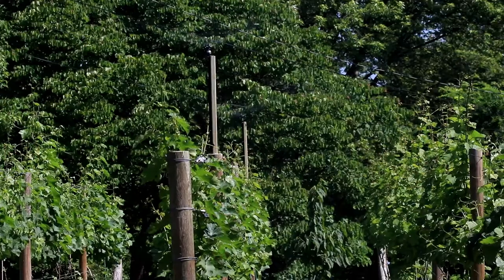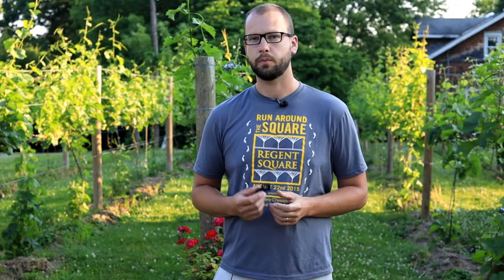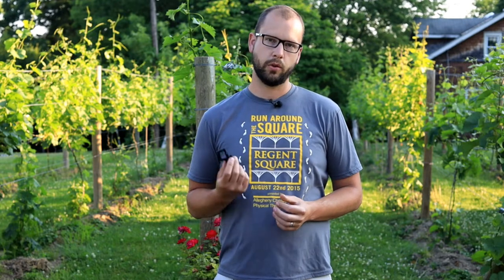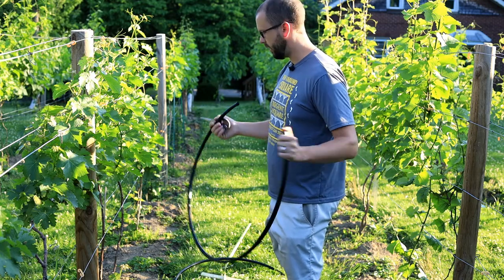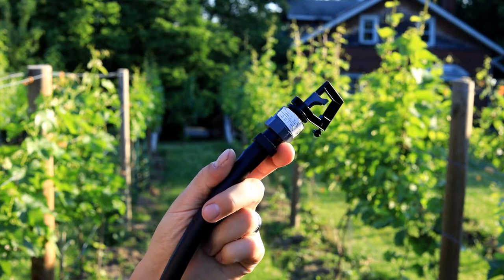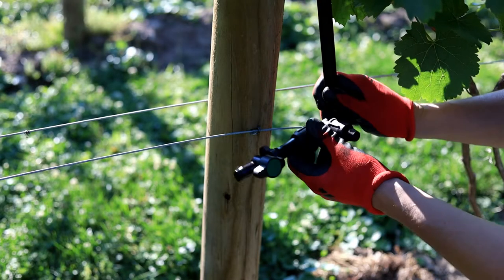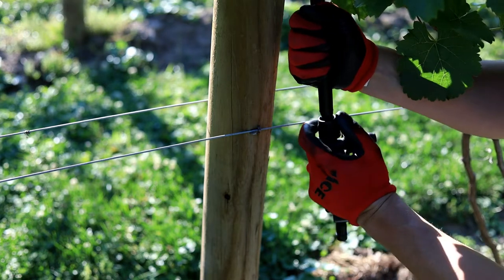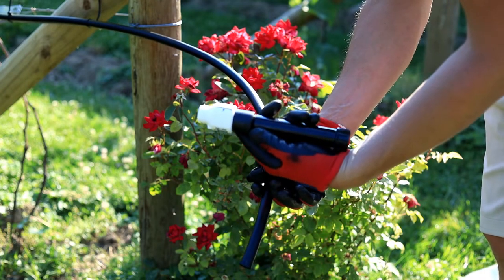Micro Sprinkler Installation in a Small Grape Vineyard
Today, we are installing a budget friendly micro sprinkler system on the backyard vineyard.  This system is my attempt at preventing late freeze or frost injury in the vineyard but will also be helpful if we get a badly timed dry spell.  The irrigation system can also be used for fertigation and application of foliar nutrient applications like kelp or compost tea.

and stop by my website for more winemaking and growing information